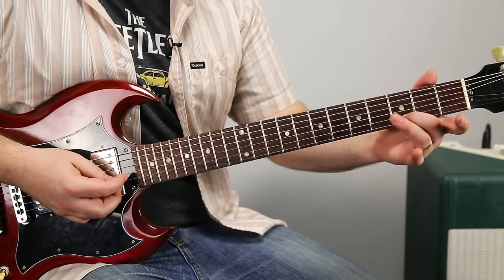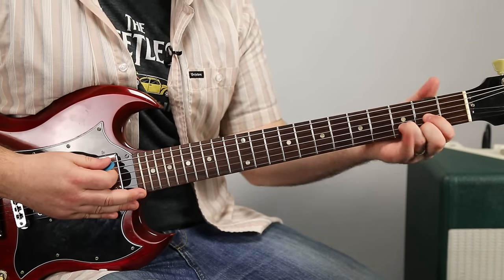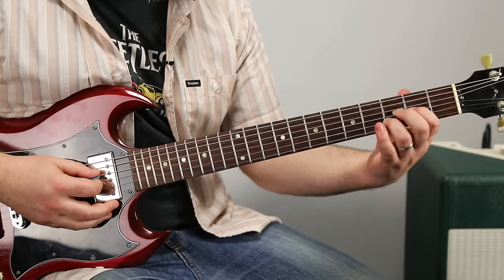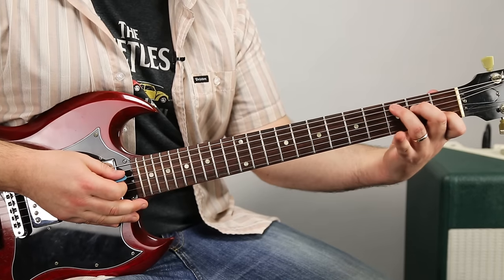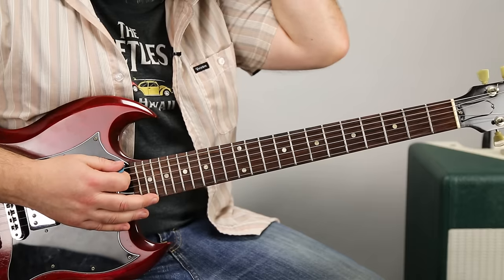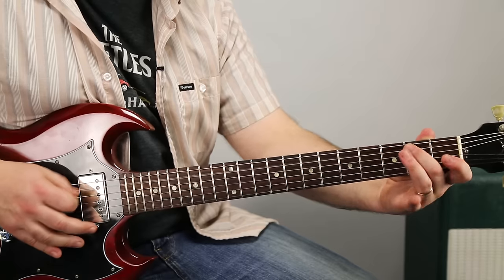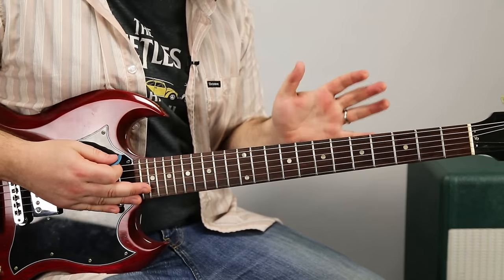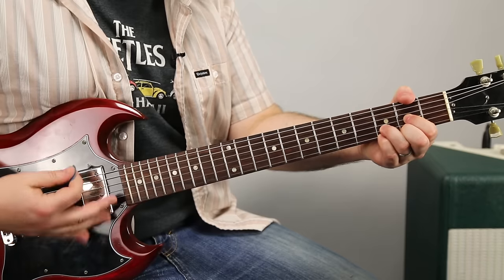How to Play "You Shook Me All Night Long" by AC/DC on Guitar - Guitar Lesson